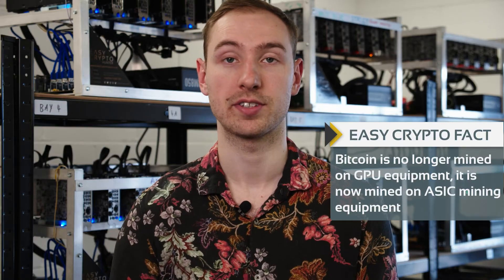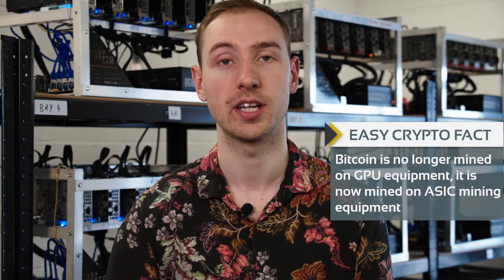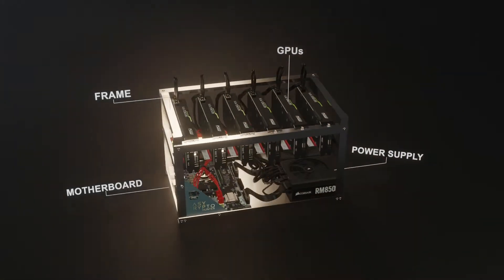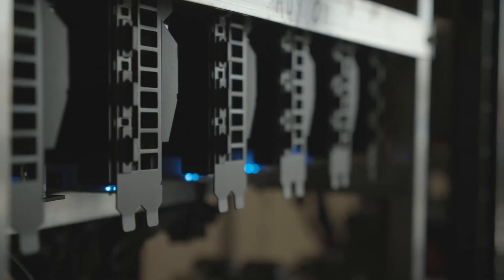Why Does Cryptocurrency Mining Use GPU? - Cryptocurrency For Beginners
Why Does Cryptocurrency Mining Use GPU's?

A large chunk of cryptocurrency mining is done using regular albeit top end computer components, especially graphical processing unit's or "GPU's" for short. But why is this? Josh explains why we use GPU's to mine Cryptocurrency.

Easy Crypto Hunter is the UK’s leading GPU cryptocurrency mining provider. CEO Josh Riddett has quickly become recognised as one of the most well-known and respected figures in crypto mining. Josh regularly keynotes at the most prestigious crypto events in the calendar.

We understand the world of crypto can be intimidating. At Easy Crypto Hunter, as our name suggests we’re focused on making it all a little easier. We’re the only company in the UK of our scale that will take the time to make this easy for you.

We pride ourselves on our tech team to provide full support for you and your rigs, we offer regular in person bookable appointments where we can walk you through everything relating to your personal circumstances, and are able to facilitate all of your crypto hardware needs from individual rigs to large scale containers.

Our head office is based in North Manchester, and we always encourage you to make an appointment to come and see our crypto experts building or join us at one of our events.

Follow on Twitter: @easycryptohunt